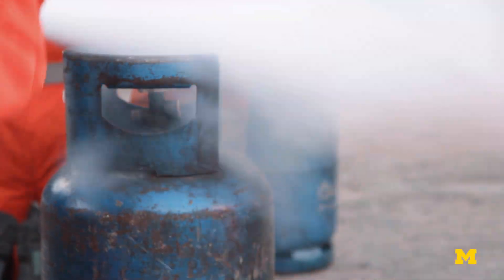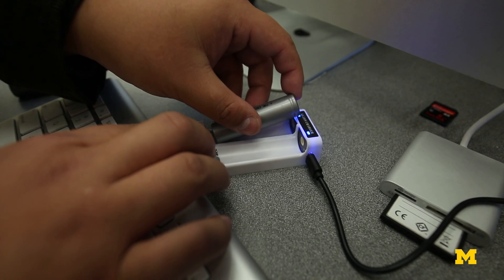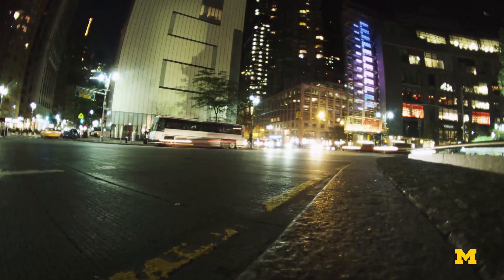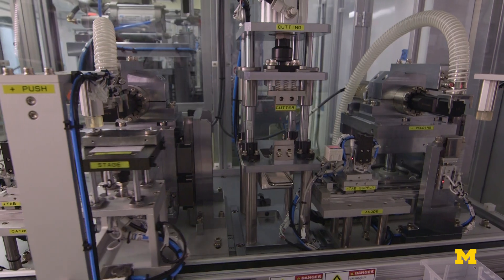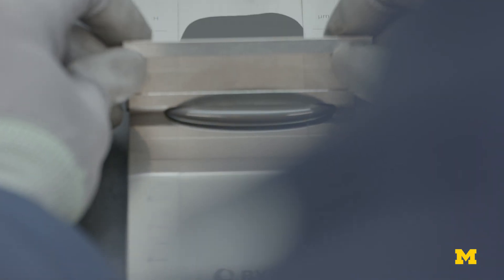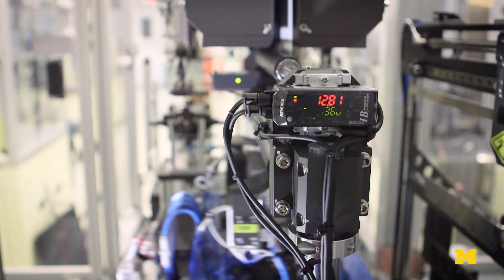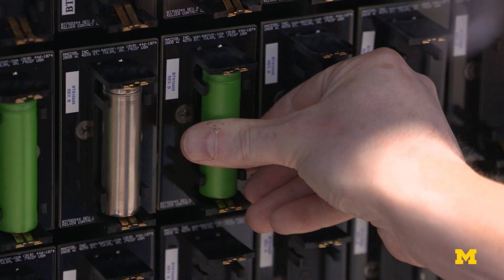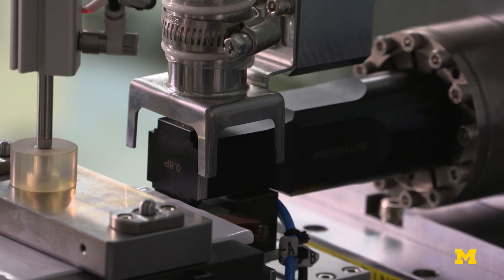Lithium Ion Batteries: Why They Explode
Lithium ion batteries are all around us. In our homes, our cars, even on our person at nearly all times. And so when a cell phone, laptop, or car battery explodes it can rightfully be a cause for concern. However, there’s a lot that goes into the creation of any single lithium ion cell and even a small error at a given point in that process could lead to big problems during the battery’s life cycle. Greg Less, Michigan Engineering’s Battery User Facility’s Manager discusses not only why and how the lithium ion batteries that we all use so frequently might explode, but how researchers at the University of Michigan are trying to change the way batteries are made for a safer and more efficient future.

Greg Less is the Senior Laboratory Manager at the UMEI Battery Fabrication and Characterization User Facility, responsible for the day-to-day operation of the laboratory. Greg received a doctorate in Chemistry from the University of Michigan. Prior to joining UMEI, he was a research scientist with battery companies T/J Technologies and A123 Systems.